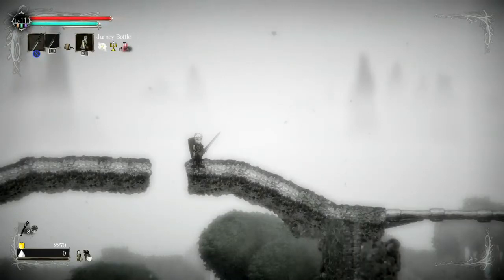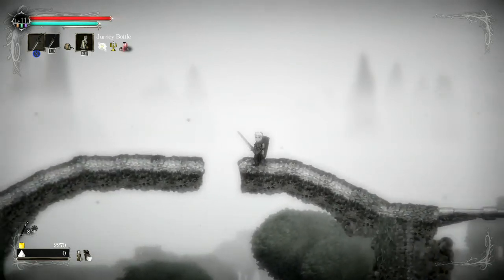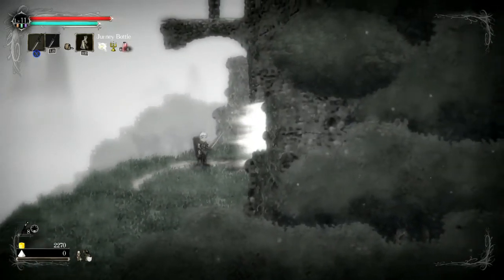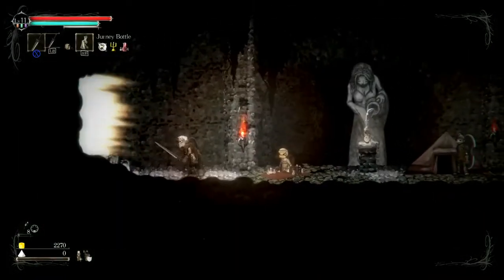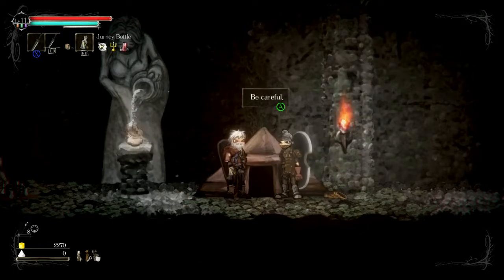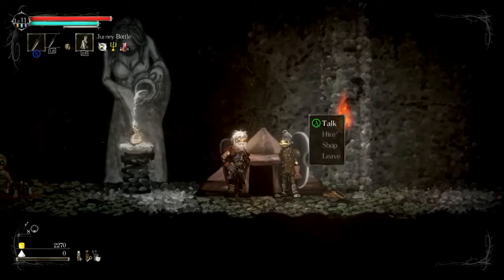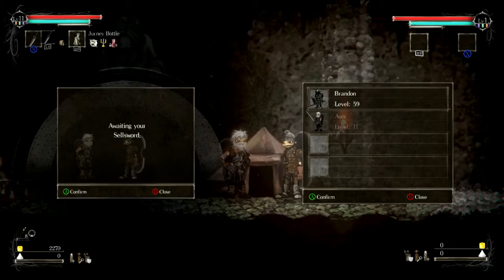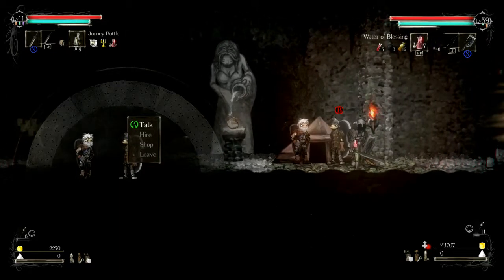Salt and sanctuary: how to coop with a character from different save file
a quick tutorial showing in salt and sanctuary how to coop with a character from different save file just in case you want to play with a friend of yours or you just wanna make the game easier by playing with an overpowered character anyways hope you enjoy the video